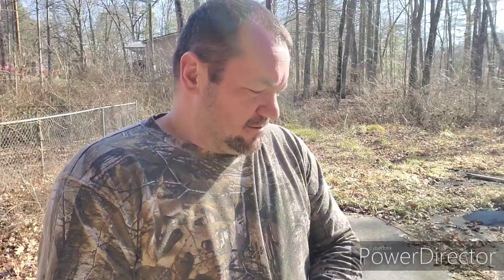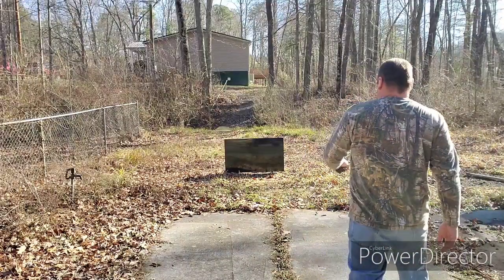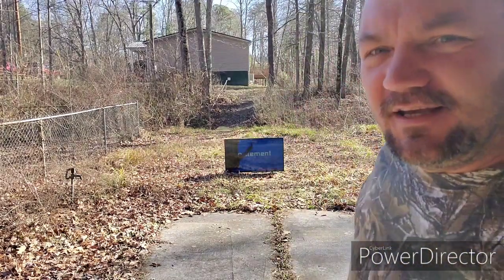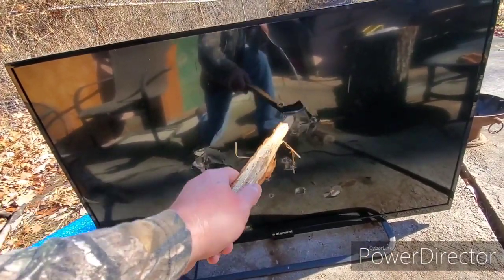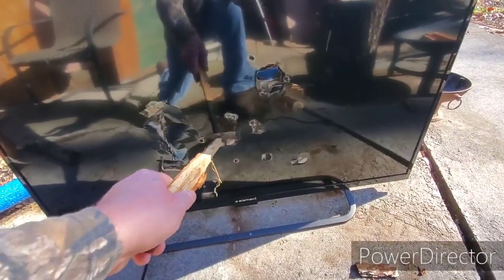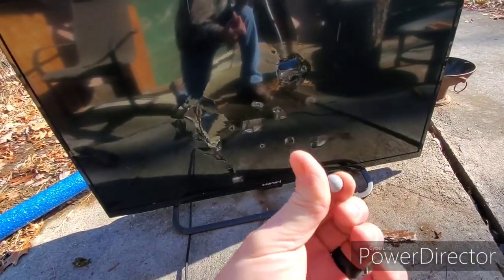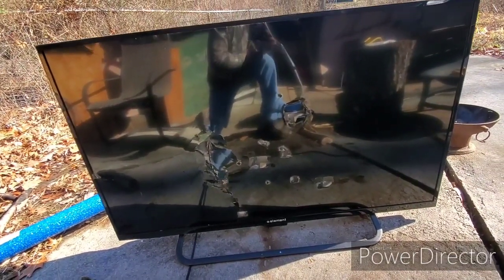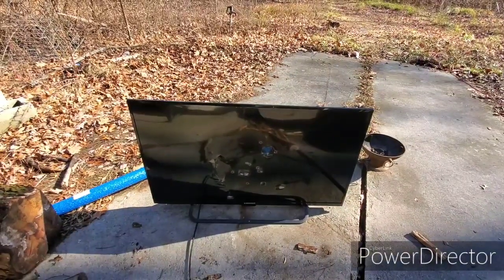I DESTROYED MY SMART TV, SLINGSHOT vs SMART TV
What happens to a SMART TV after being shot by a SLINGSHOT